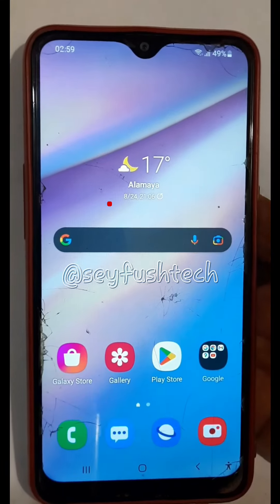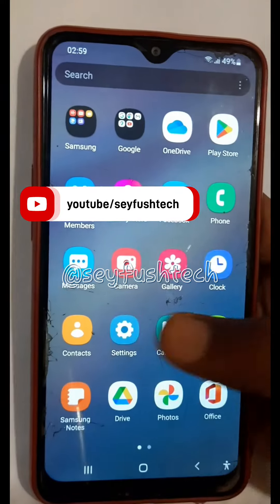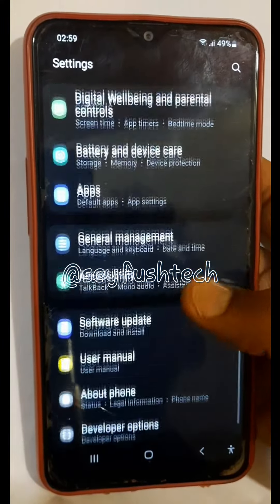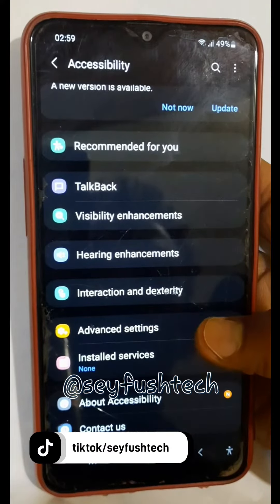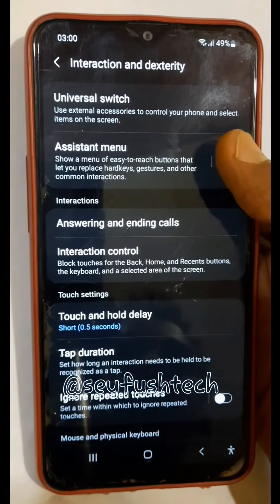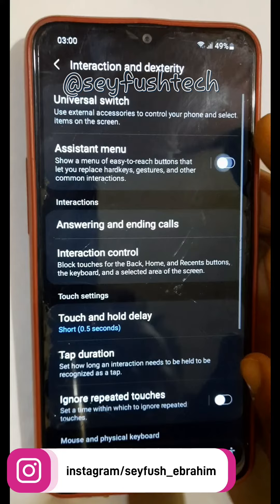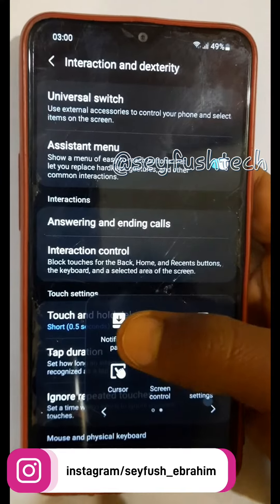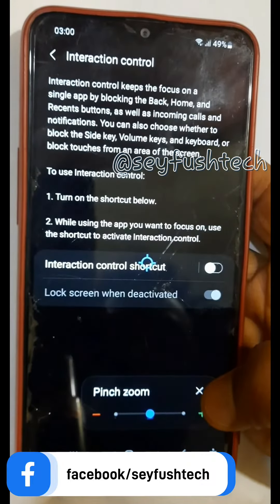akaata bilbila irratti ma'usii computer 🖥 fayadamu dandesan | how to enable TouchPad to your phone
haala ittin screen bilbila keessanii idoo tuquu hin dandenye mouse 🖱 computer fayadamtanii tuquu itti dandeessan.